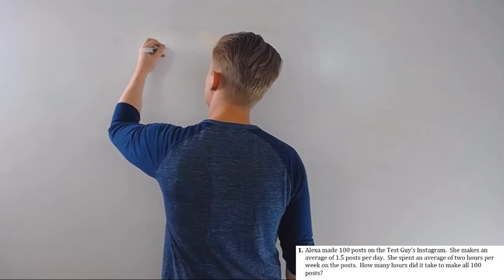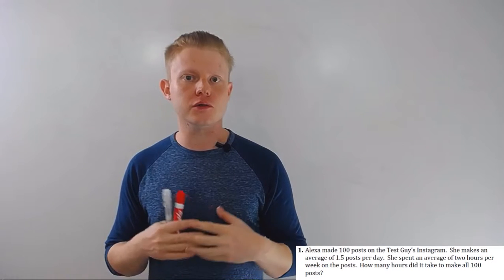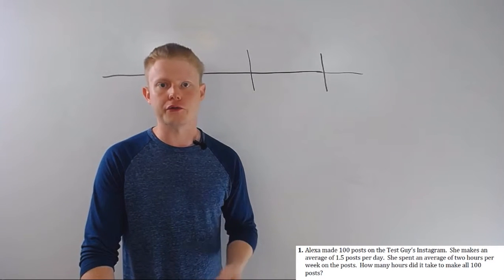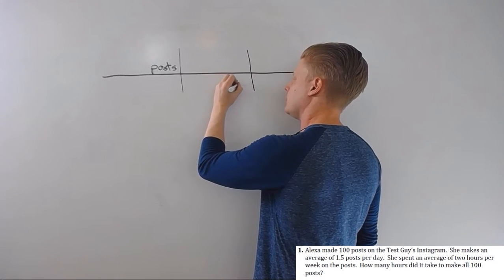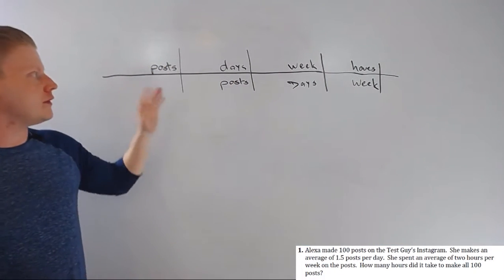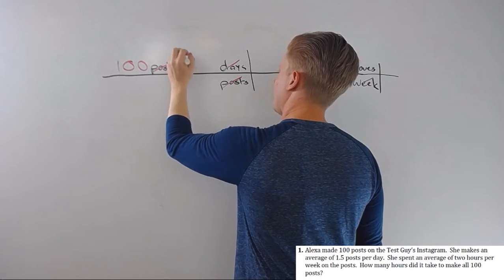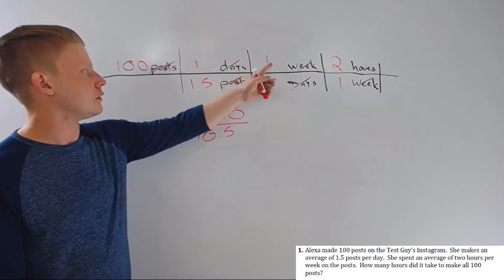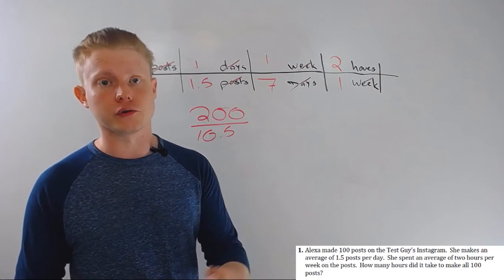ACT Math: How to Solve Rates & Unit Conversions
This video in the ACT Math Review deals with rates and unit conversions.  It's a very common problem type and can be a component of other problems (particularly in plane geometry).

In this video, I want to give you a crash course on using dimensional analysis.  If you've had chemistry or physics in school, you're probably already acquainted with it.  It's a great way to set up unit conversion problems, but you don't have to use it.

I will say this, however, even if you don't use dimensional analysis your calculations will be the same.

For the purposes of the ACT, think about dimensional analysis this way,

1.  Focus on the units, you want to cancel every unit except the unit(s) you want.

2.  You may need to introduce an additional conversion factor or factors. Typically it's time (converting hours to seconds or something similar).

3.  I think it's easiest to start with the single unit.

4.  Once your problem is set up, multiply straight across and divide by the bottom.

Good Luck,

Jacob